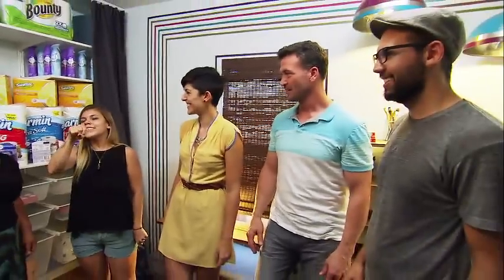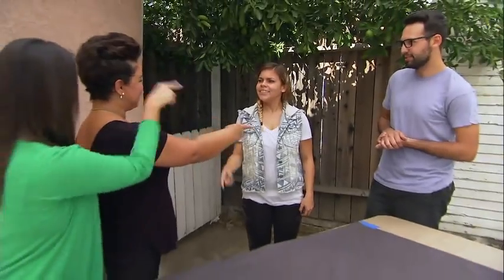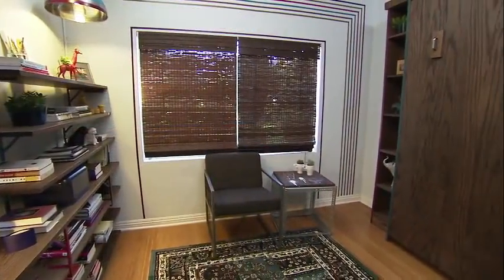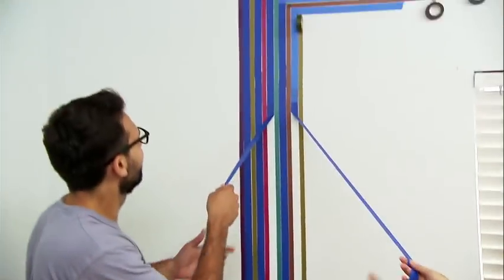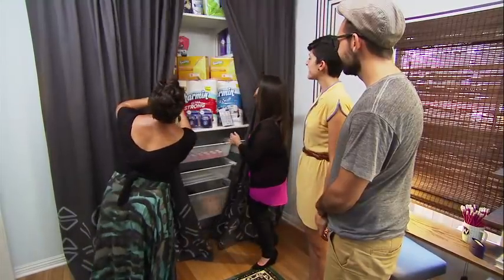Preview: Blank Slate To Work Of Art